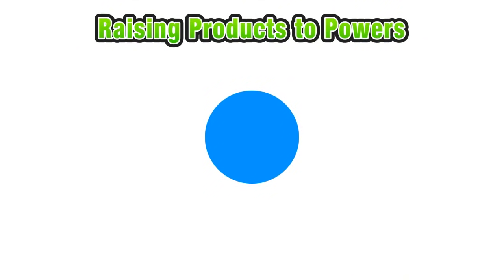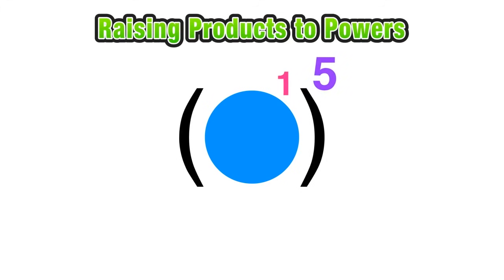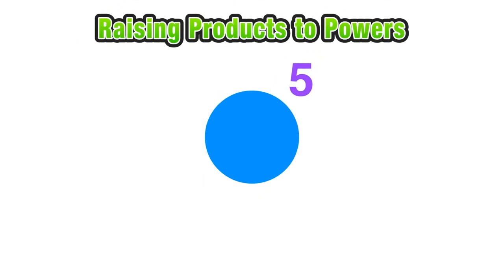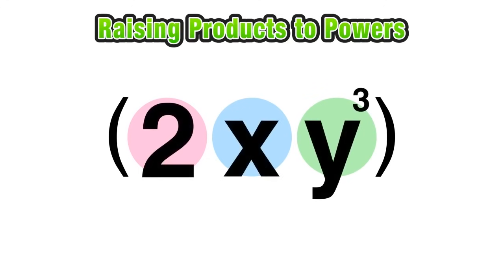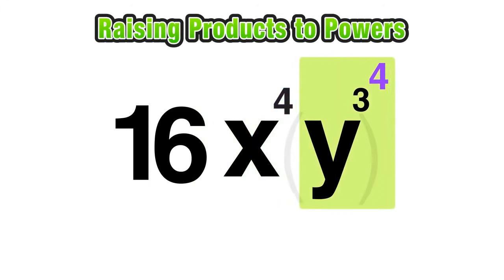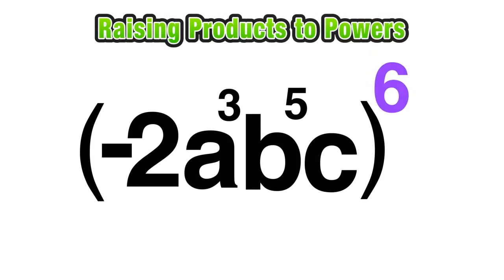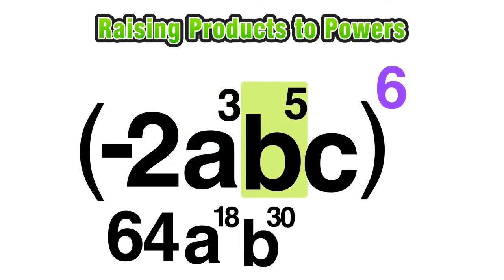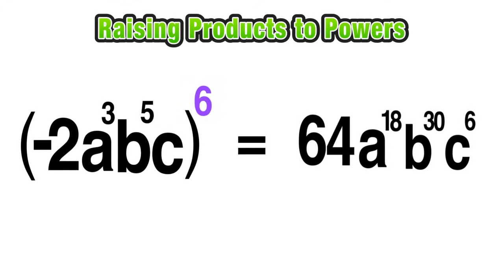Exponent Rules: Product to a Power Explained!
Join us on this laws of exponents algebra lesson, you will learn how to raise a product to a power and how to raise a product inside of parenthesis to an exponent (or power). and join our free mailing list!

This lesson answers the questions: How do I raise a product of terms to an exponent? How do I raise something inside of parenthesis to an exponent? How do I raise a product to a power? What are the laws of exponents? What are the exponential rules?